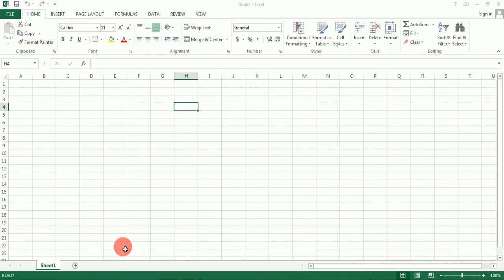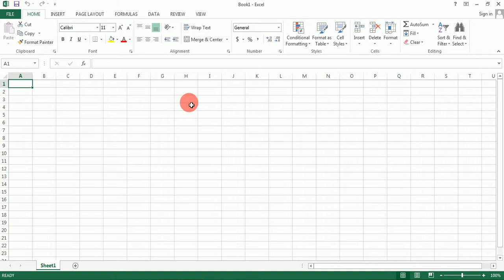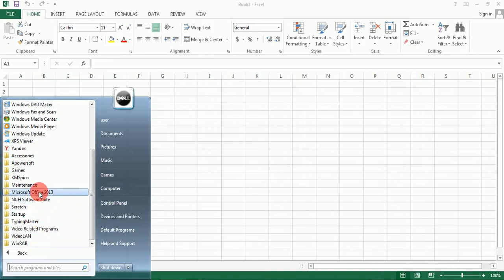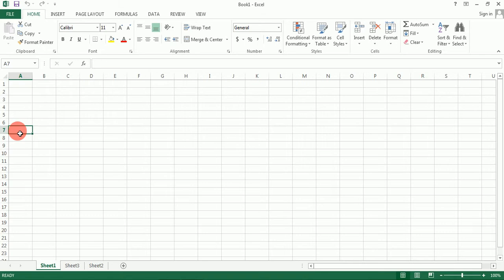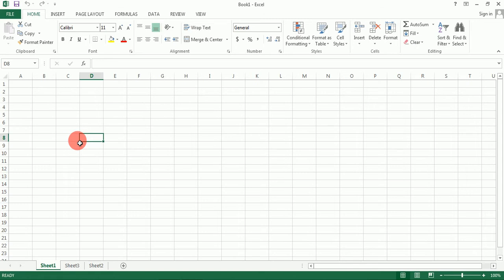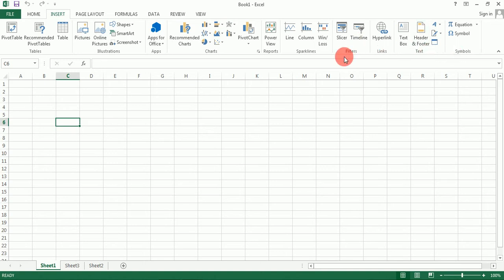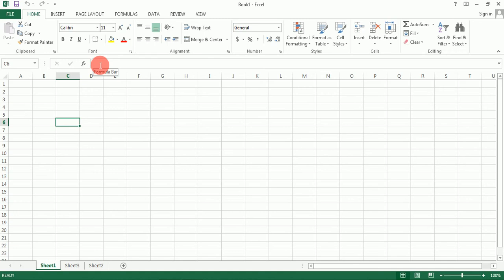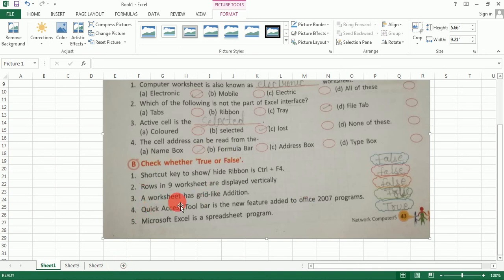MS Excel 2007 || Components of MS Excel || Ribbon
Components of MS Excel
Ribbon